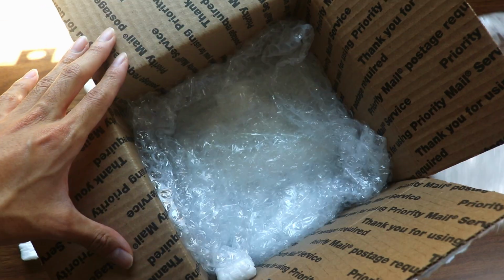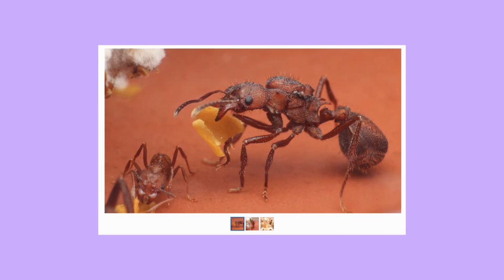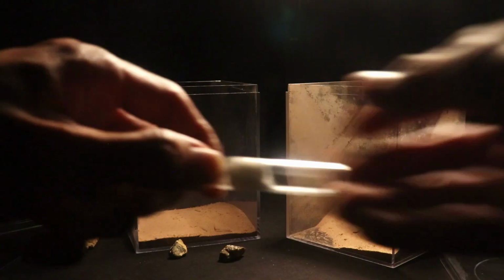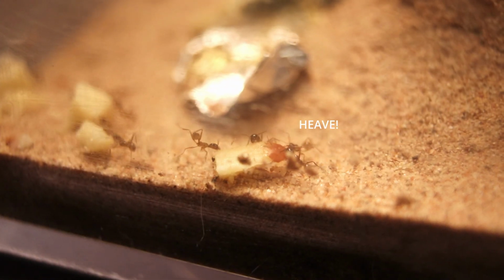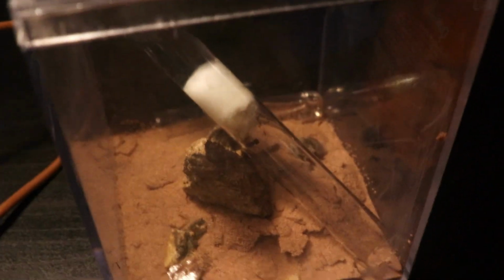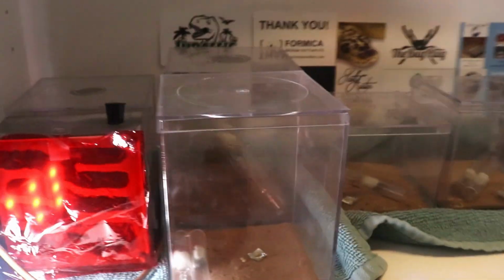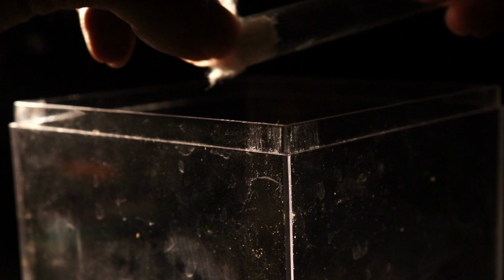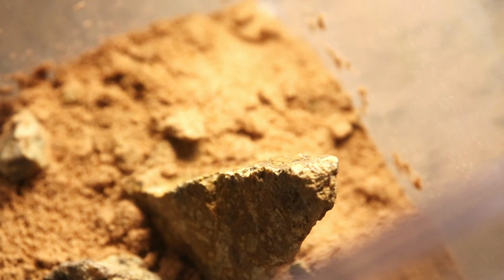I Gave My Ants A New Home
After the passing of my beloved ant colonies, I have been on a ruthless search for new queen ants. StatesideAnts, an ant keeping store with a variety of queen ants available to almost every state, was kind enough to send me a colony for this video. If you're in search of starting your very first ant colony, you'll have no problem finding one that interests you.

Behind the scenes, all the scripts, how I edit my videos, all that good stuff!

Follow me for more ant videos & photos!

ANT KEEPING MUST HAVE'S
Amazon Basics Cotton Balls (200 count)
Amazon Basics Cotton Swab Q-Tips (500 count)
12x75 Plastic Test Tubes
10x75 Glass Test Tubes
16x100 Glass Test Tubes
16x125 Glass Test Tubes
16x150 Glass Test Tubes
Zoo Med Heating Cable
iPower Reptile Heating Mat
byFormica Fluon Ant Barrier
THLIFURE 10W 1ft LED Blacklight (2 pack)
U4GLORY LED Black Light (2 pack)
Red Vinyl Sheet (12 pack)

ANT FOOD
Nature Nate’s 100% Pure, Raw & Unfiltered Honey (16oz)
byFormica Micro Liquid Feeder
byFormica Liquid Feeders (Set of 4)
byFormica Mega Liquid Feeder (2 pack)
byFormica Sunburst Ant Nectar
Josh’s Frogs Springtail Coco Fiber Culture (8oz)
Josh’s Frogs Springtail Charcoal Culture (32oz)
Josh’s Frogs Wingless Fruit Fly Culture
Josh’s Frogs Mealworm Cultures
Josh’s Frogs 1/2” Cricket Cultures
Blaptica Dubia Dubia Roach Culture (100 count)

ANT FARM MATERIALS
Fluker’s All Natural Premium Sand Substrate
Zoo Med Creatures Creature Soil Substrate (1qt)
6qt Stackable Plastic Storage Bins
2.2x2.2x2.2 Clear Acrylic Plastic Containers
3x3x3 Clear Acrylic Plastic Containers (12 count)
2.6x2.6x2.6 Clear Acrylic Plastic Containers (18 count)
Insulated Fire Brick 2.5x4.5x9
Plaster of Paris 4lb (64oz)
Ultracal 30 Gypsum Cement Plaster
Acrylic Sheet Plexiglass
Acrylic Plexiglass Cutter
Small Circular Magnets (60pc)
Natural Spa Sponges (For nest water) (50pc)
Blunt Tip Syringe Set (10 pack)
AVID Power Cordless Power Drill Kit
DEWALT Drill Bit Set (14-Piece)

Clip-on 2 in 1 Macro Lens
Clip-on 3-1 Phone Lens Kit
Canon EOS Rebel SL2 with 18-55mm Lens
Canon Fotodiox Macro Extension Tubes
Canon EF 50mm STM Macro Lens
Canon RF 35mm Macro Lens
Canon EF 100mm Macro Lens
60” Camera Tripod for Canon and Nikon